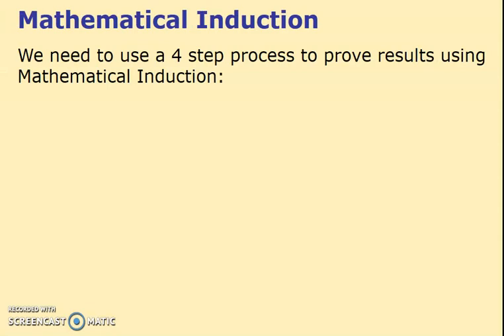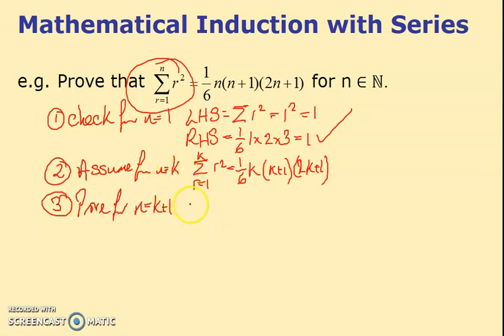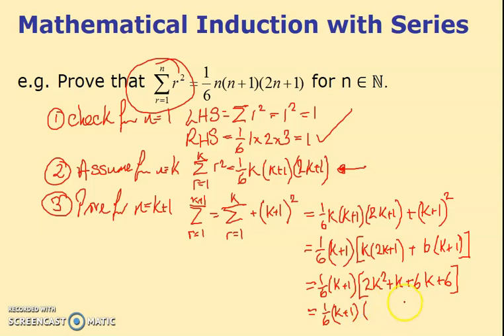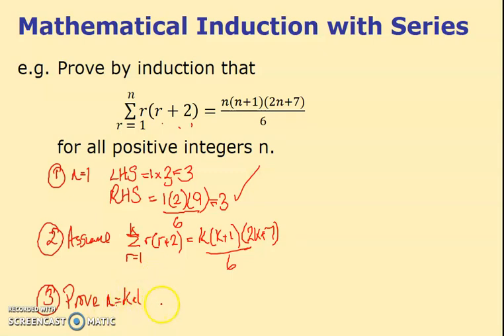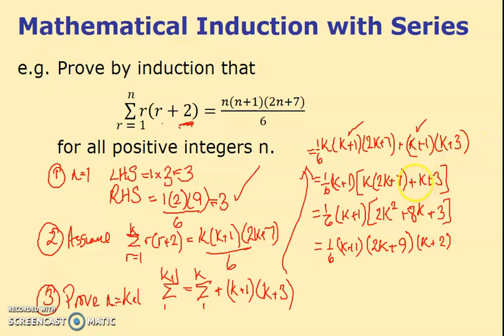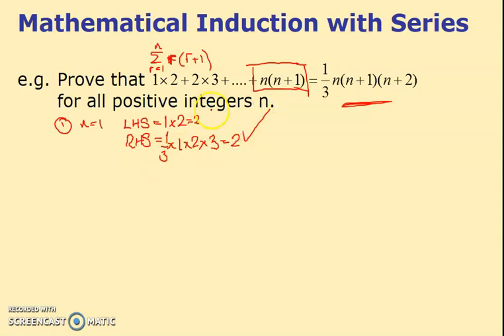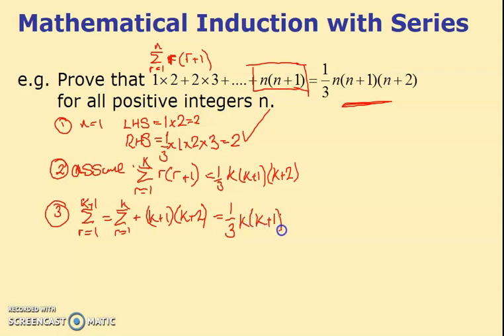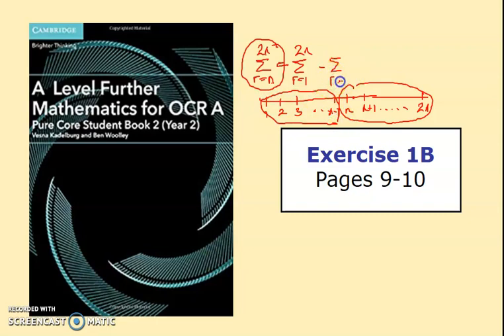Ex 1B - Proof by Induction (Series) - Y13 Further Maths (Pure)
Y13 Further Maths (Pure) Ex 1B - Induction and Series